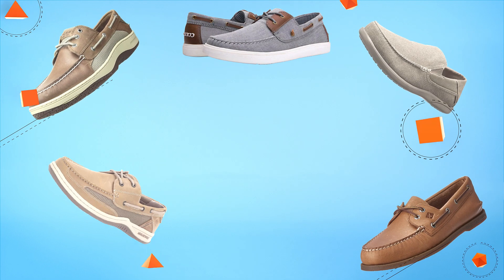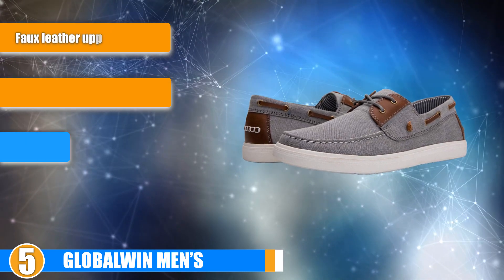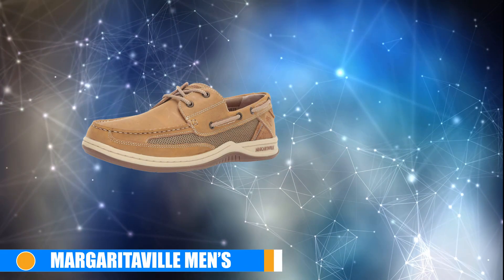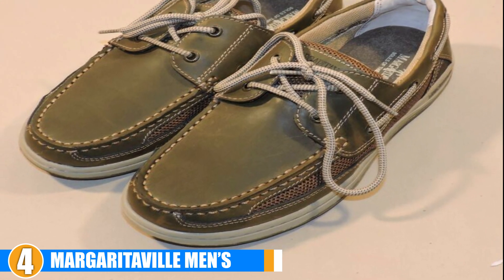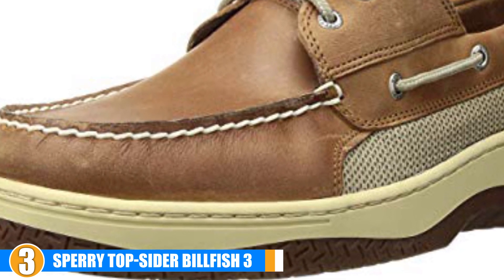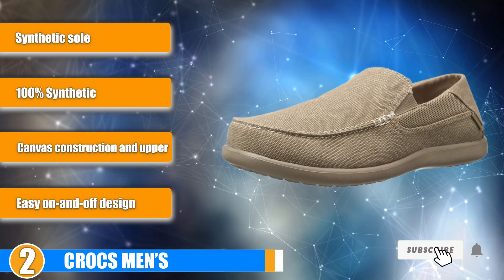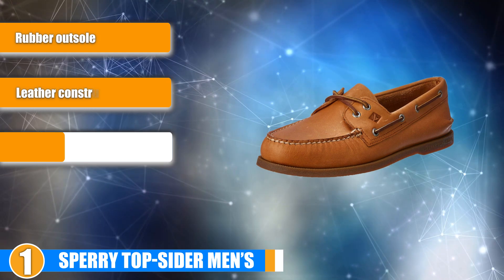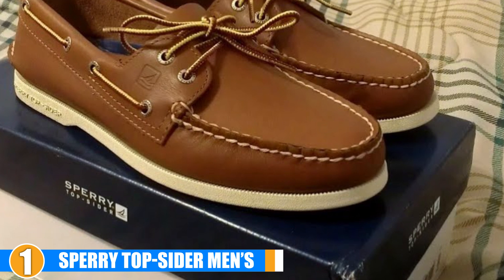Best Boat Shoes Reviews 2024 | Best Budget Boat Shoes (Buying Guide)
Are you searching for the Boat Shoes of 2024? These are the Top 5 Boat Shoes we found so far:

►5. Globalwin Men’s
►4. Margaritaville Men’s
►3. Sperry Top-SIder Billfish 3
►2. Crocs Men’s
►1. Sperry Top-Sider Men’s

To narrow down your searching effort, we have researched the market on the Boat Shoes. We already spent hours analyzing these top 5 Boat Shoes to ensure your worth buying.They all come with excellent features with a great price range.

This video on the Boat Shoes reviews in 2024 will add value for the money. So keep watching till the end and select the suited one for you.